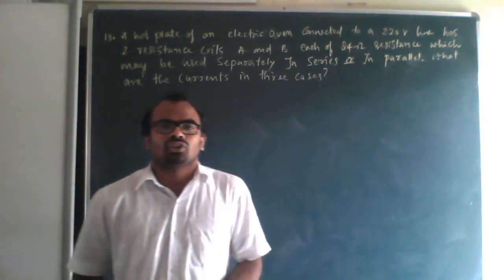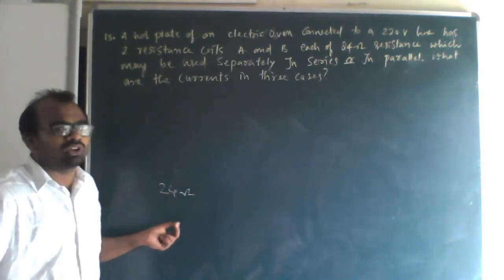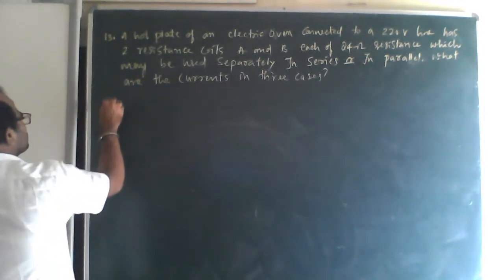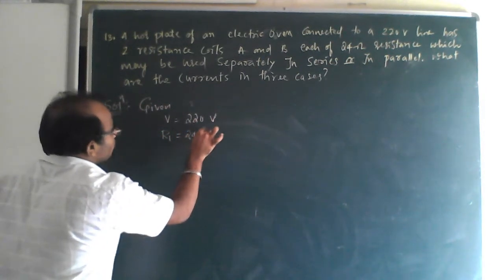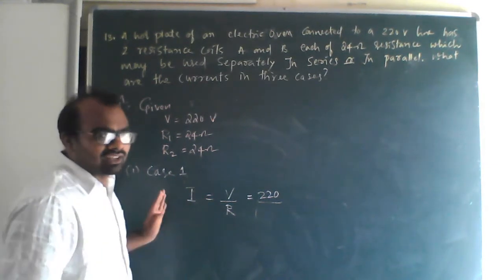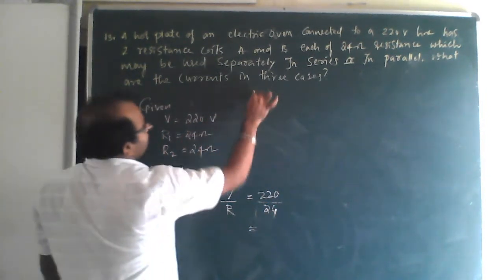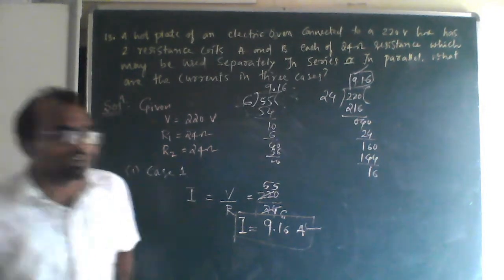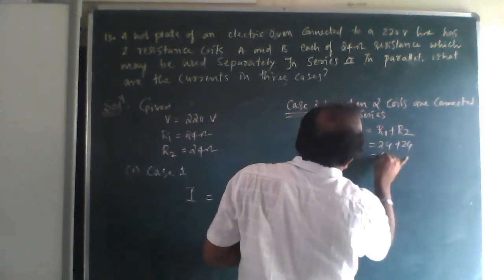Class - 10 - Science - Unit - 01